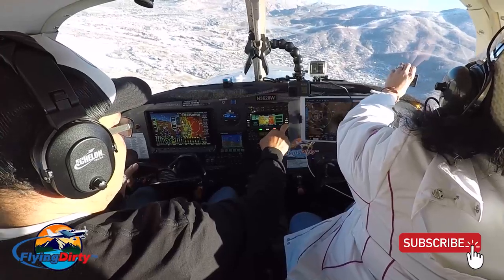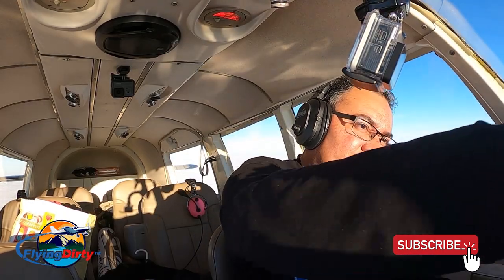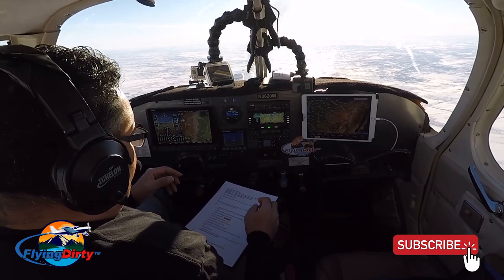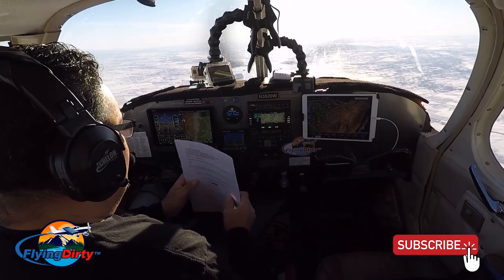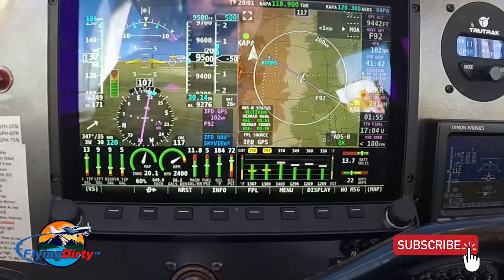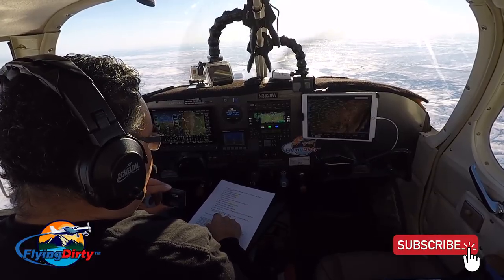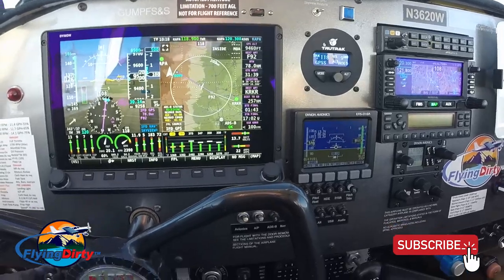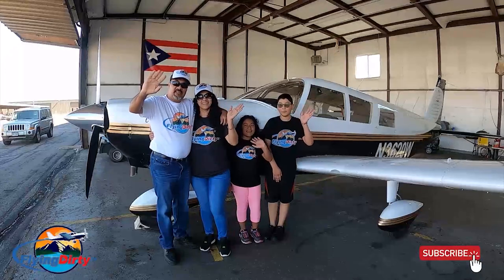How Much Does it Cost to Own and Restore an Airplane? My Cherokee Six Cost Breakdowns!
This video will breakdown the cost to restore an airplane. It includes, interior, paint, prop, avionics, and engine overhaul cost.